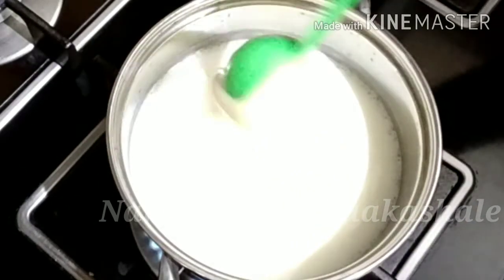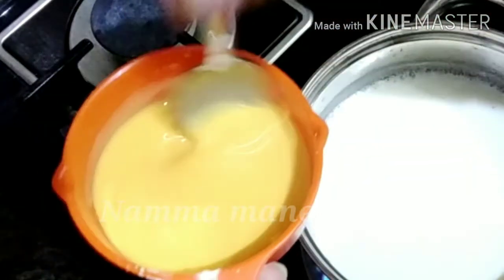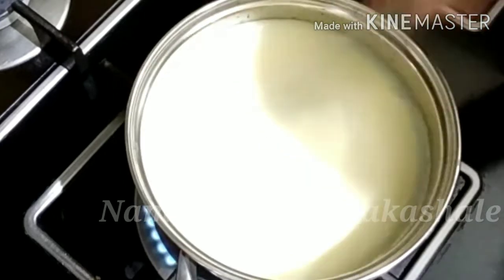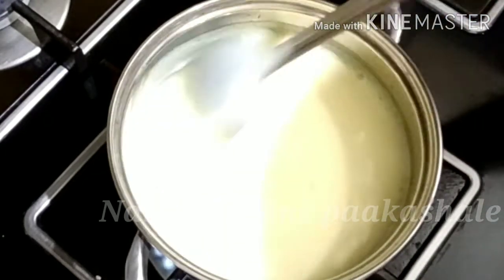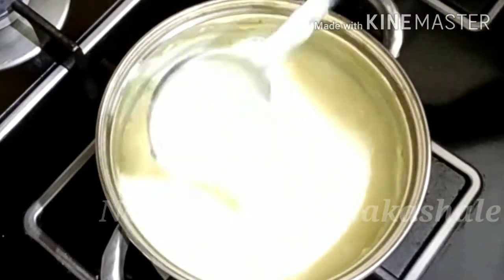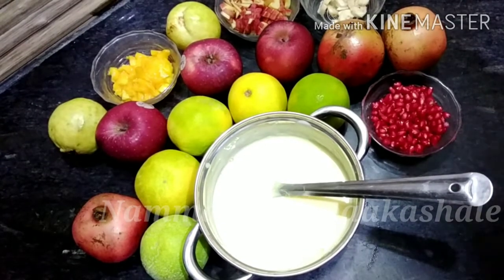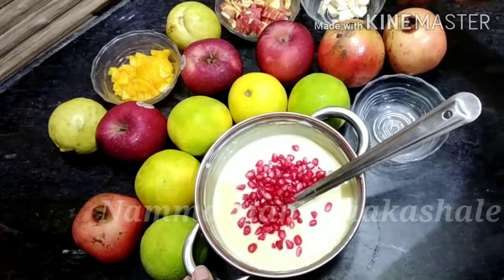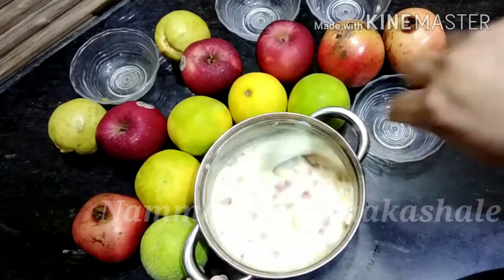ಹಣ್ಣಿನ ಸಲಾಡ್/ಕಸ್ಟರ್ಡ್ ಮಾಡುವುದು ಹೇಗೆ / How to make fruit custard at home / fruit salad easy to make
Mane adage nimgage Idhu
Nana Kai ruchi sulabavage
Ee janumave ah dorakedhe saviyalu. Alva

let's start I need all Ur support and wishes